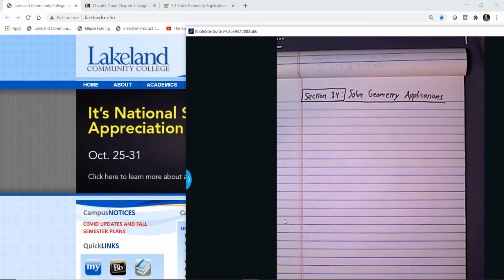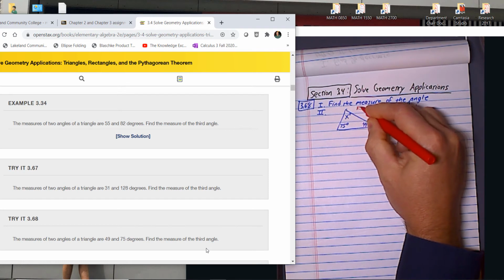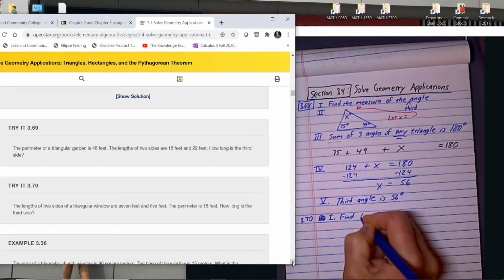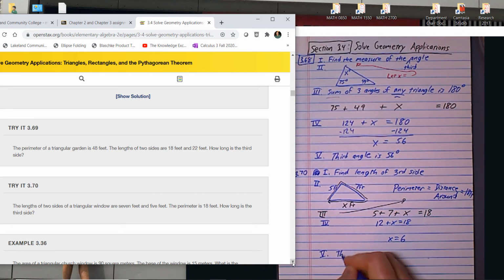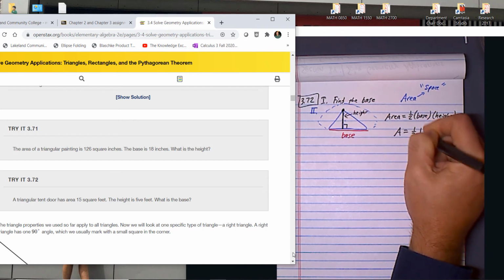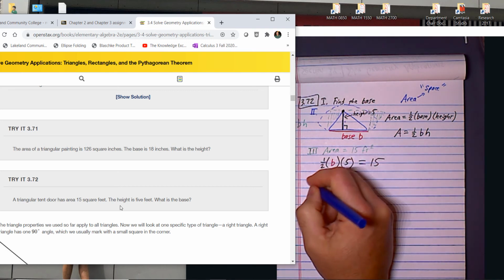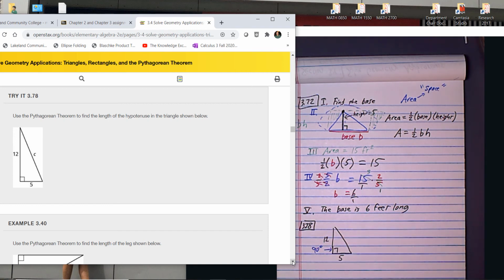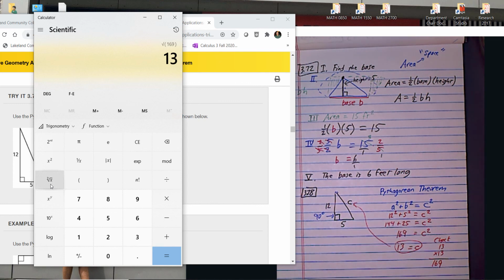Section 3 4 Solving Geometry Applications